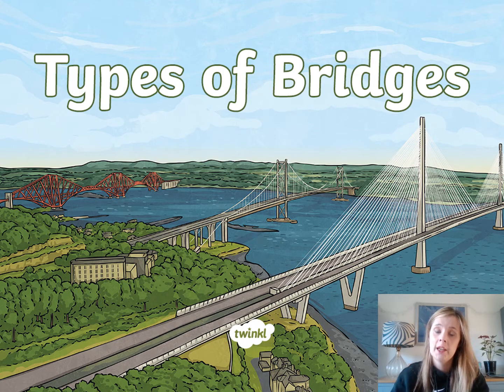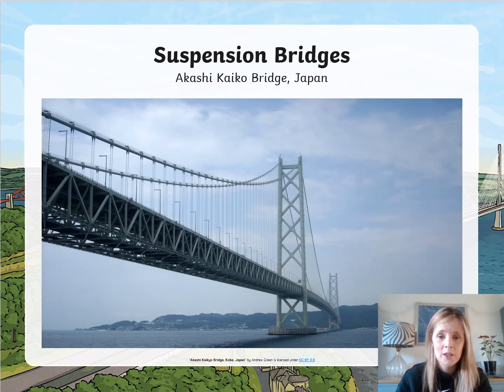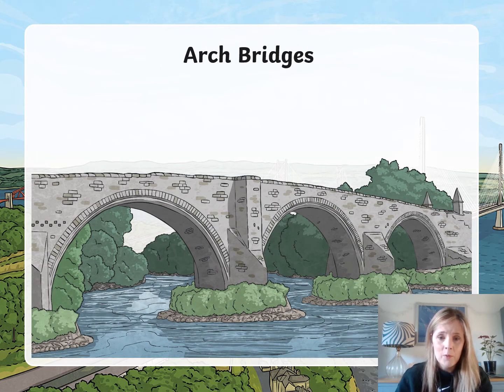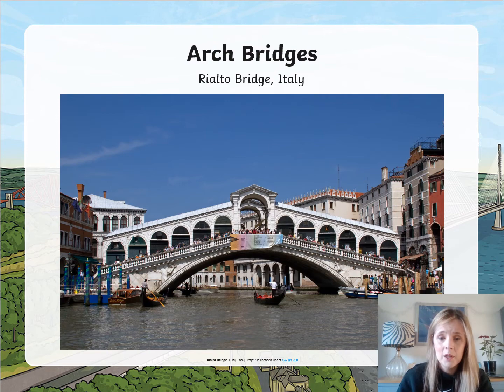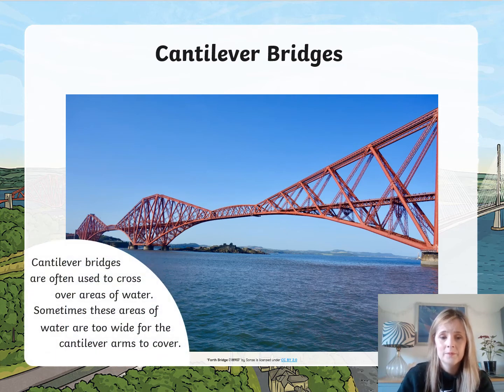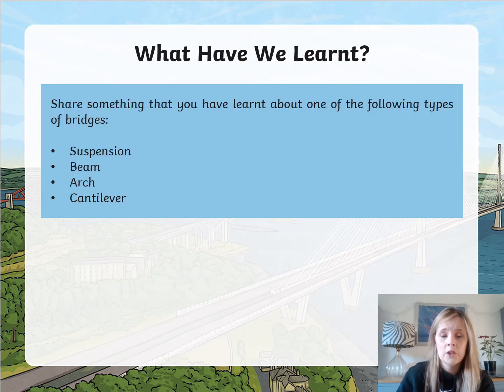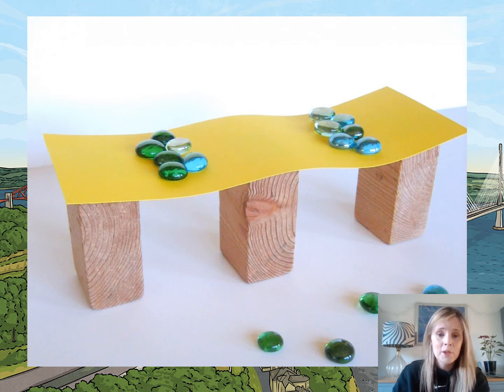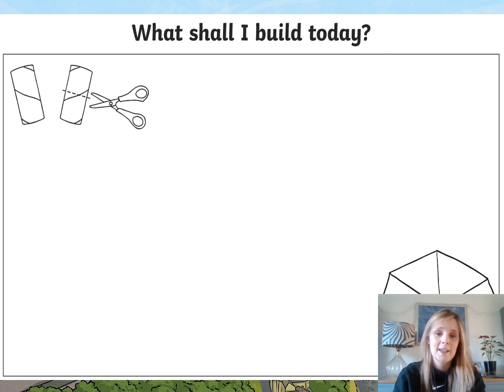Bridges Wednesday 10th February